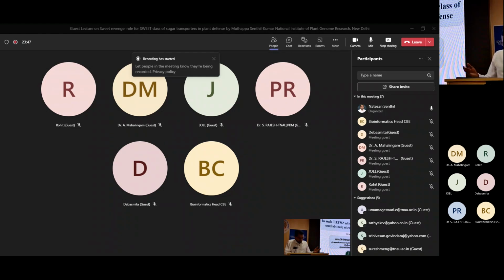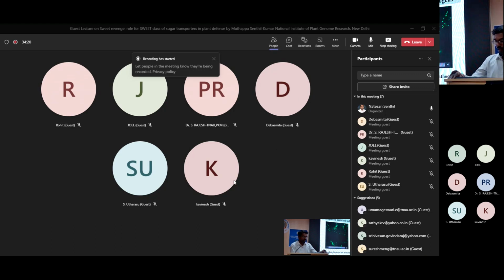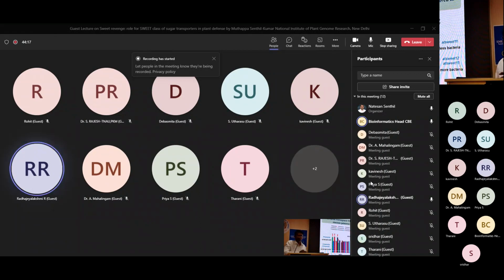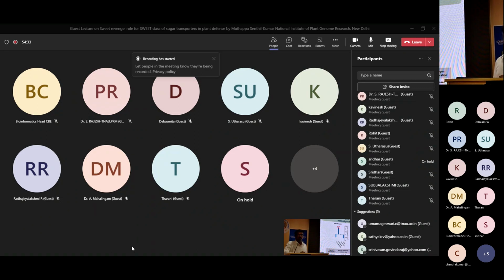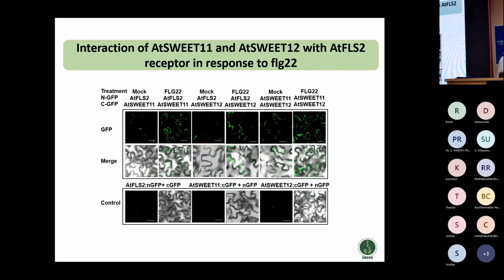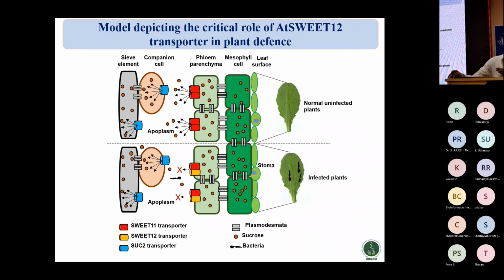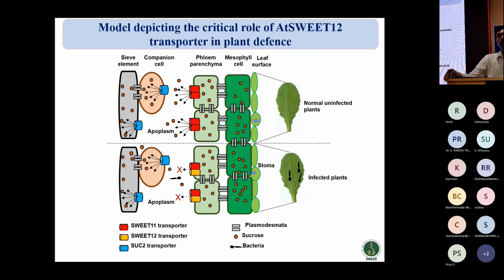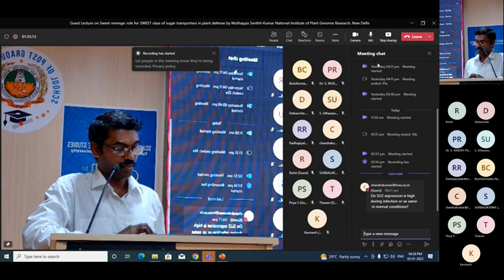Guest Lecture on Sweet revenge role for SWEET class of sugar transporters in plant defense